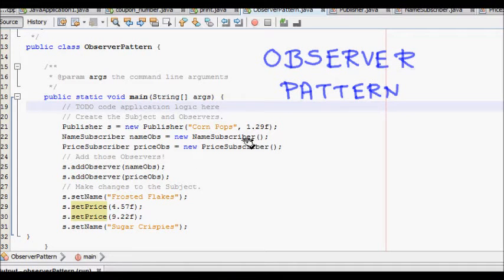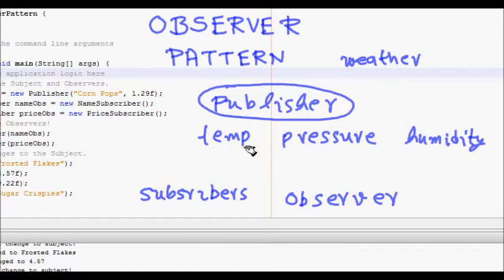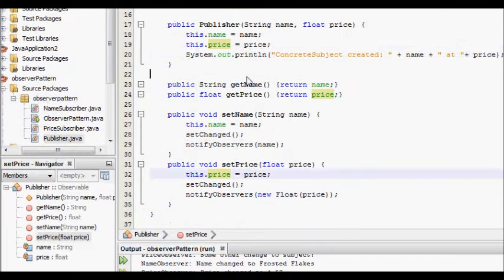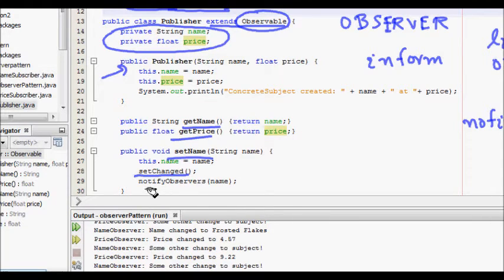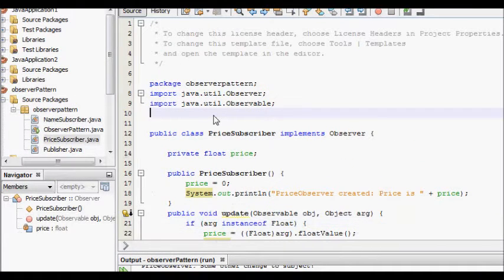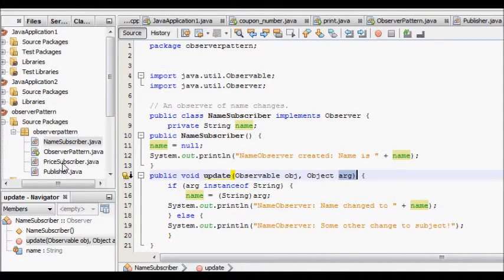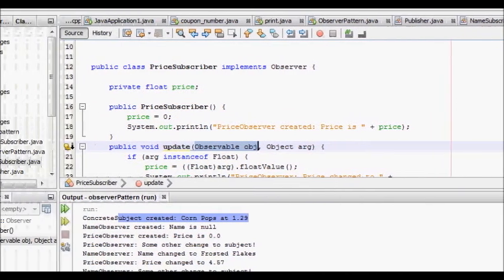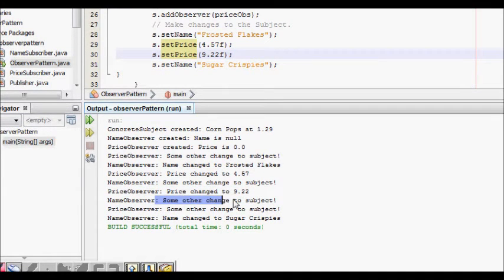Programming Interview: Design Pattern: Observer Pattern Observer and Observable class Java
What is Observer design patter?
How do we implement observer design pattern in java